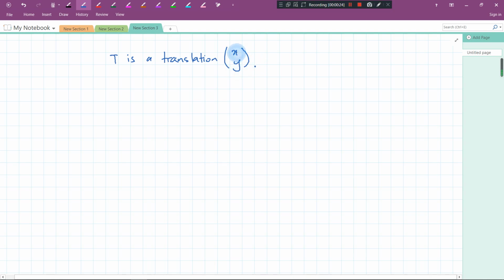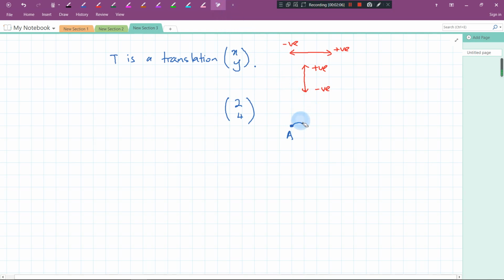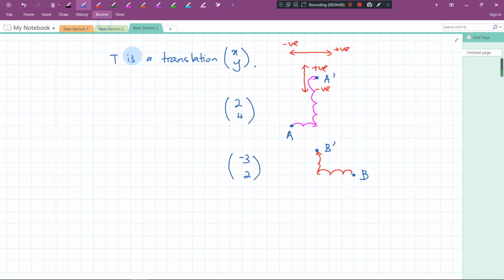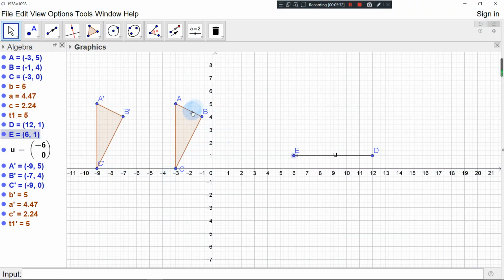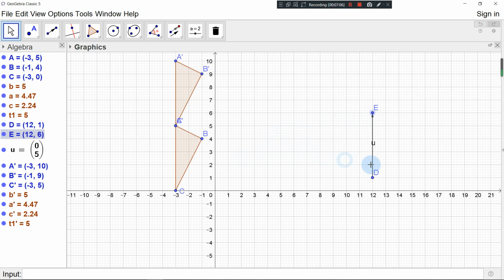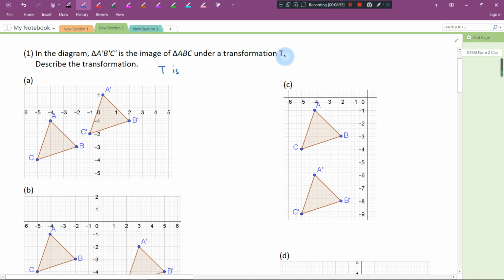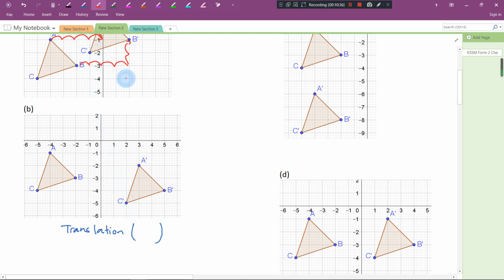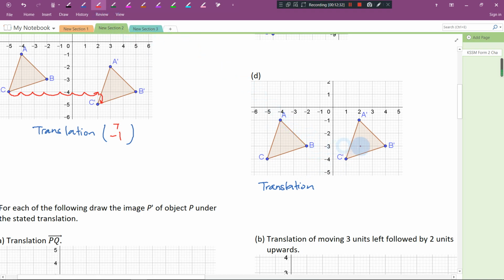KSSM Form 2 Chapter 11 (11.2 Translation, Part 1)